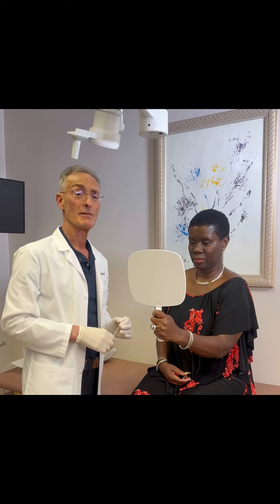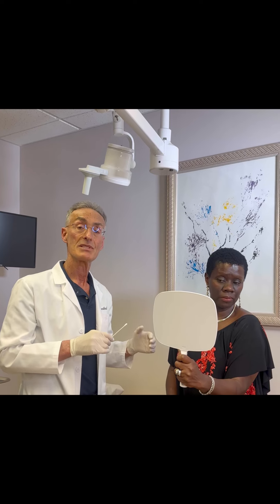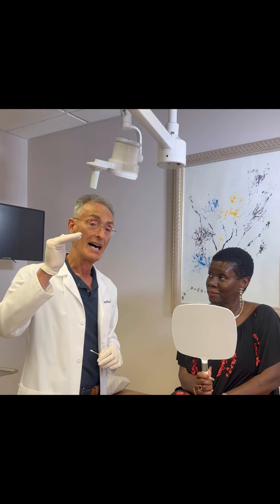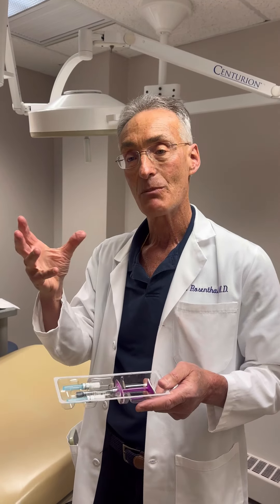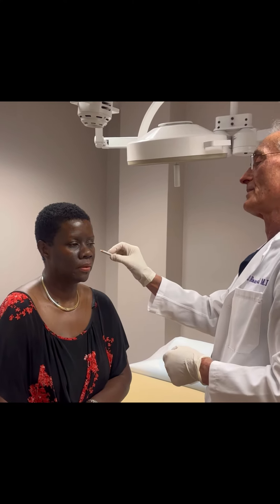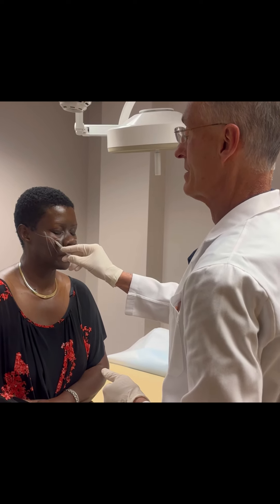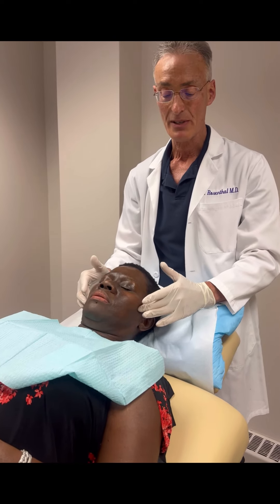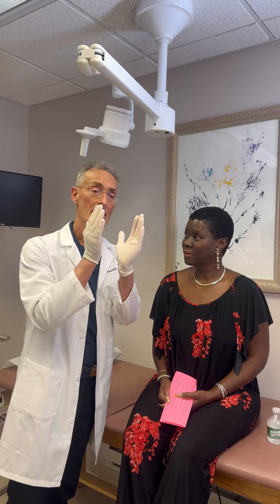UPDATE-- Results of my visit to plastic surgeon Dr. JeffreyRosenthal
UPDATE—- Last Wednesday, I drove to Connecticut and visited Dr. Jeffrey Rosenthal @jeffreyrosenthal since he was going to be the next guest on my LIVE Instagram series JE SUIS BEAUTÉ (I am beauty). When I arrived to his office, I was inspired by his art, sculptures, and I learned how he incorporates these skills into his plastic surgery and cosmetic rejuvenation.

After our conversation, for the very first time in my life, I considered a cosmetic procedure. Since I am 53 1/2, with Dr. Jeffries advice, I decided to have facial balancing and enhance my cheekbones. I was a little bit afraid, but we discussed important topics like black skin, keloid skin, highly pigmented skin, and the difference between natural rejuvenation versus extreme cosmetic surgery.

As a follow-up to my Instagram LIVE with Dr. Jeffrey last Friday, here is the video of the two-hour process, including the before and after results.

Watch it now in its entirety, to see the transformation and learn more about the journey! Let me know when the comments if you can see the difference.

Dr. Jeffrey is a plastic surgeon and international artist who uses his creativity and vast experience to naturally rejuvenate his patients’ faces and necks.

Contact Dr. Jeffrey with all your questions.